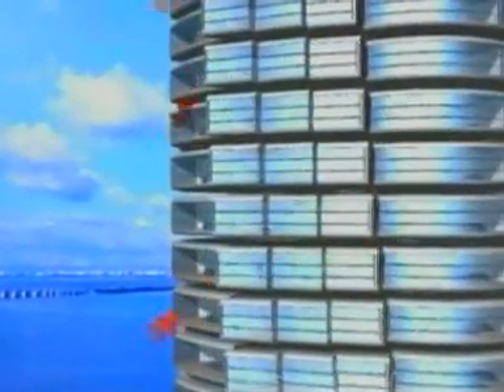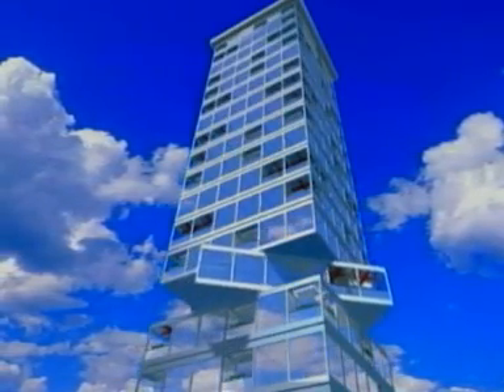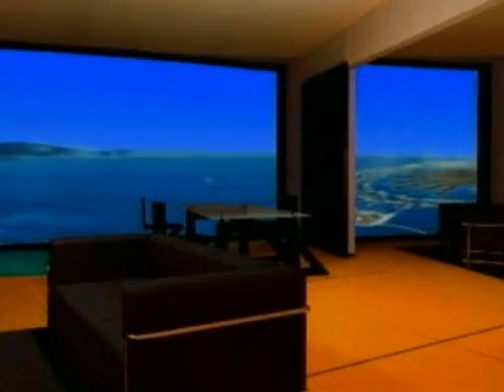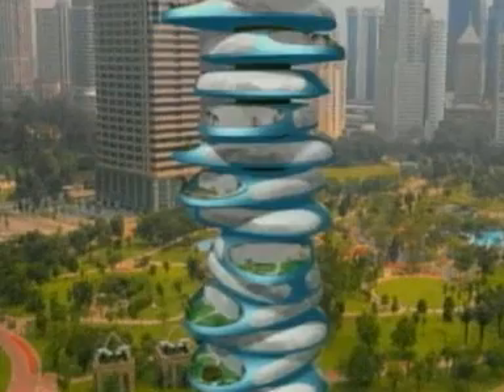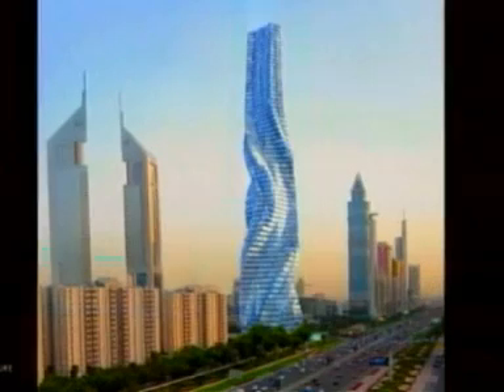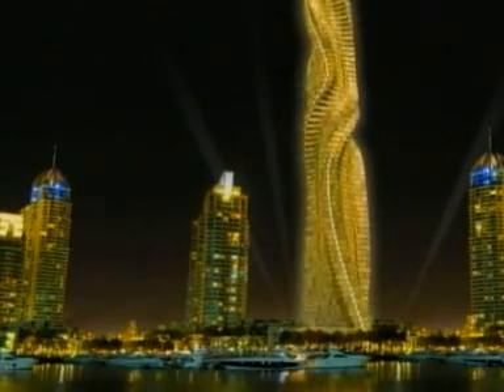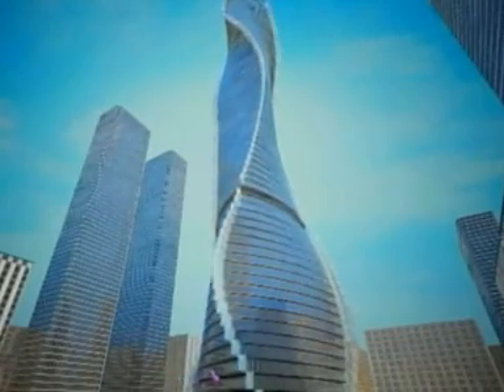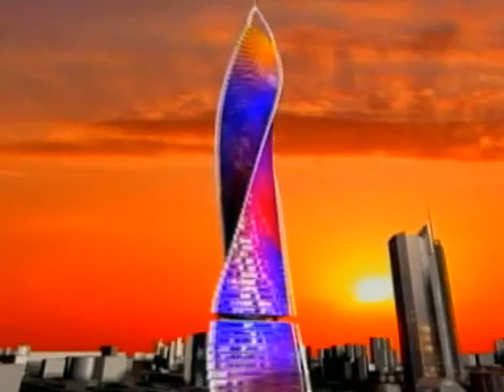Architect designs building which rotates floor by floor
Buildings which are going to be put up in Dubai and Moscow can rotate floor by floor Test